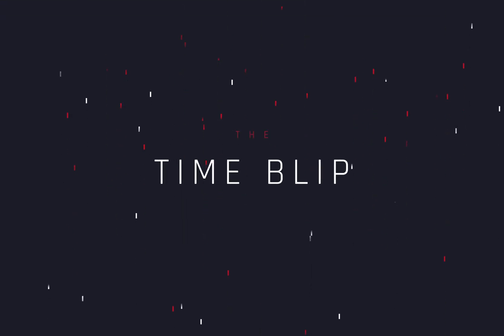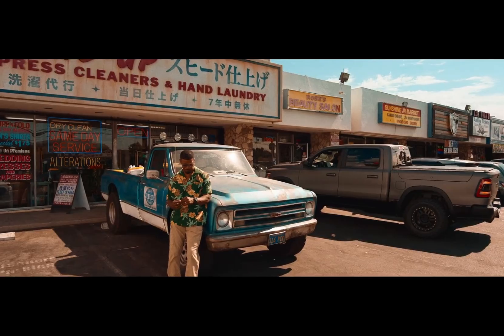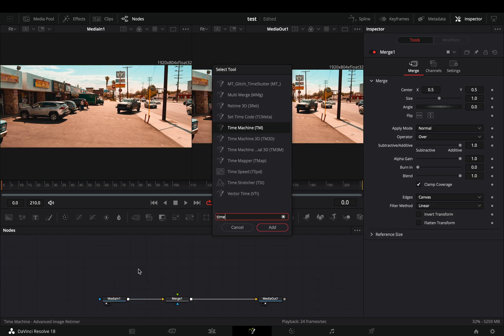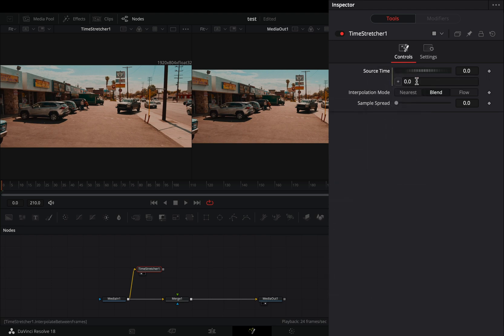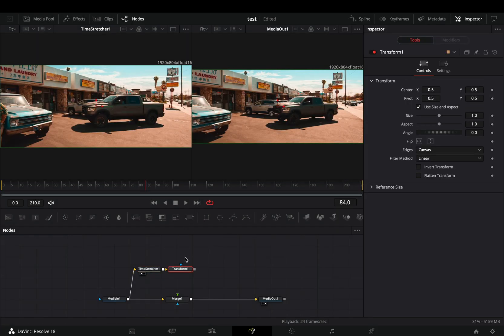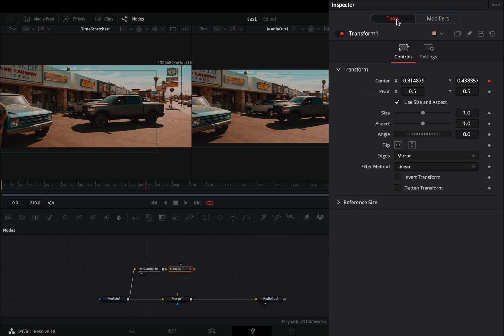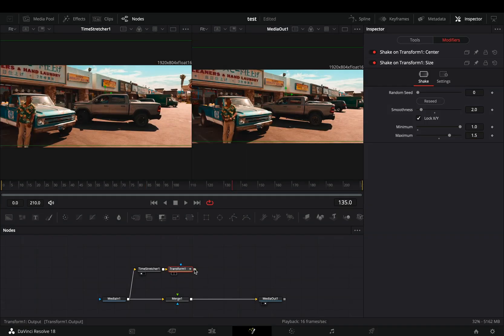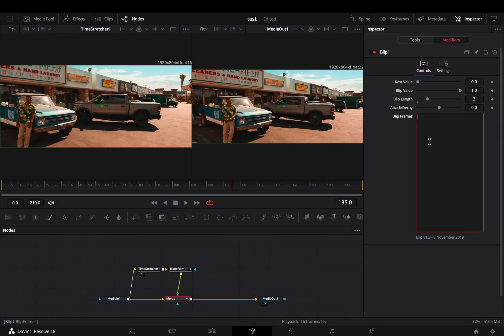The Time Blip Effect | DaVinci Resolve 18 | Reactor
!!! IMPORTANT !!!
For this, you need to install the reactor plugin and activate the blip modifier.. which I forgot to mention in the video...
I guess sometimes it's  good to read the description

you can send them here :

BTC : 1Ecg6F8UnFHnVxsKhbkecqtge11vBhqS5
ETH : 0xB643C1C8B6C75bcB3426F40f8514CB89Fc294abC